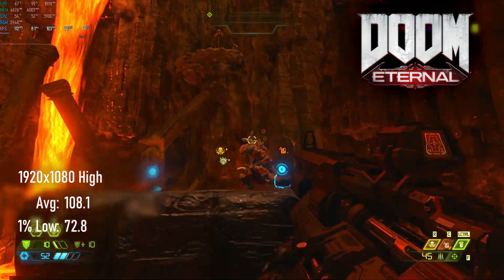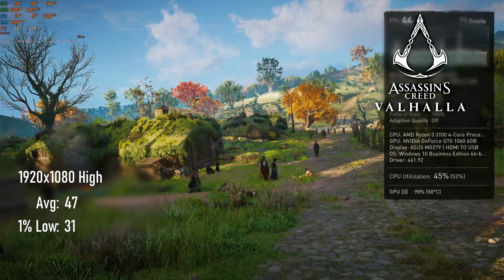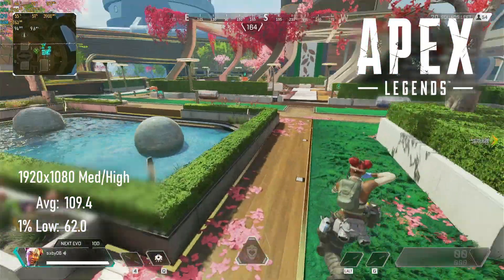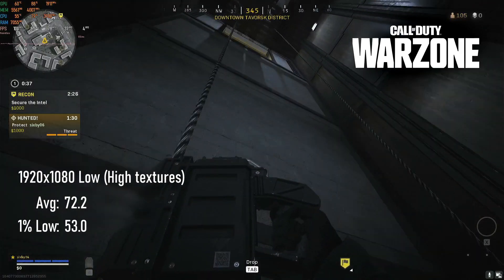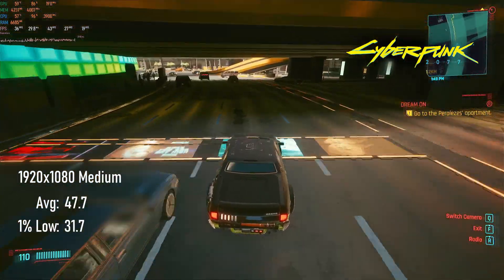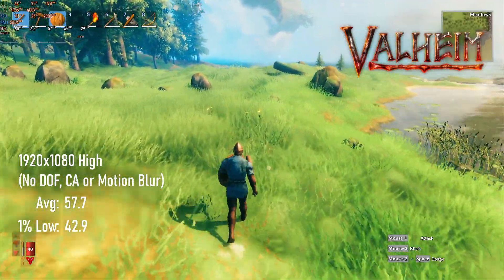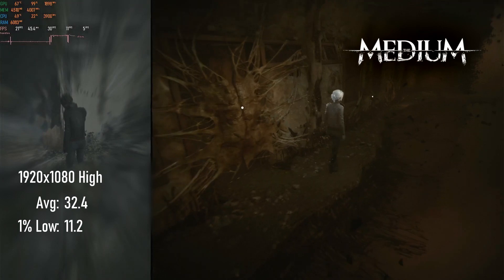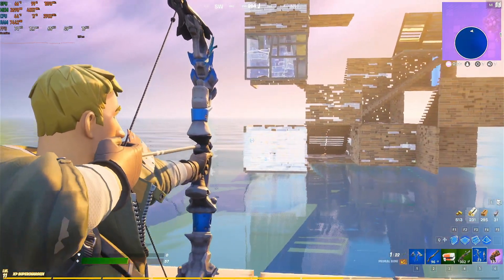GTX 1060 6GB vs 2021 | Tales from the Scalper Pandemic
Benchmarking the Nvidia GTX 1060 6GB graphics card against 10 popular games in 2021 on an average gaming PC.
The GTX 1060 remains one of the most popular graphics cards in the world today, accounting for over 9% of all GPUs used by Steam survey respondents in 2020. In this video, I cast my jaded eye over this 5 year old midrange card to see if this popularity is merited, or if people are just using it in lieu of anything better in 2021!

00:00 Intro: Nvidia GTX 1060 6GB vs. 2021
00:54 Background: History of the Nvidia GTX 1060 6GB
02:00 Test System: Ryzen 3 3100, 8GB DDR4 3000, Nvidia GTX 1060 6GB
02:17 Gaming Benchmarks | Nvidia GTX 1060 6GB
02:20 Benchmarks: Doom Eternal 1920x1080 High | Ryzen 3 3100 & Nvidia GTX 1060 6GB
02:55 Benchmarks: Assassin’s Creed: Valhalla 1920x1080 High| Ryzen 3 3100 & Nvidia GTX 1060 6GB
03:29 Benchmarks: Forza Horizon 4 1920x1080 High | Ryzen 3 3100 & Nvidia GTX 1060 6GB
04:03 Benchmarks: Apex Legends 1920x1080 Medium / High | Ryzen 3 3100 & Nvidia GTX 1060 6GB
04:37 Benchmarks: Fortnite 1920x1080 Competitive Settings | Ryzen 3 3100 & Nvidia GTX 1060 6GB
04:49 Benchmarks: Fortnite 1920x1080 Epic Settings | Ryzen 3 3100 & Nvidia GTX 1060 6GB
05:10 Benchmarks: Warzone 1920x1080 Low | Ryzen 3 3100 & Nvidia GTX 1060 6GB Vulkan
05:45 Benchmarks: Cyberpunk 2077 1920x1080 Medium | Ryzen 3 3100 & Nvidia GTX 1060 6GB
06:04 Benchmarks: Cyberpunk 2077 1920x1080 Low | Ryzen 3 3100 & Nvidia GTX 1060 6GB
06:18 Benchmarks: Horizon: Zero Dawn 1920x1080 Original | Ryzen 3 3100 & Nvidia GTX 1060 6GB
06:52 Benchmarks: Valheim 1920x1080 High | Ryzen 3 3100 & Nvidia GTX 1060 6GB Vulkan
07:26 Benchmarks: The Medium 1920x1080 High | Ryzen 3 3100 & Nvidia GTX 1060 6GB
07:43 Benchmarks: The Medium 1920x1080 Low | Ryzen 3 3100 & Nvidia GTX 1060 6GB
08:11 Time Spy Graphics Score | Nvidia GTX 1060 6GB
08:15 Conclusion: Is the GTX 1060 6GB worth it in 2021?

Asus A320M Prime Motherboard
AMD Ryzen 3 3100 CPU
Team Group 2x4GB DDR4-3000 RAM (possibly discontinued? Corsair alternative
Samsung OEM 128GB SATA M.2 SSD (closest equiv
WD Blue 1TB 3.5" HDD
Aerocool Aero One Mini Case
Aerocool Integrator 600W 80 Plus Bronze PSU